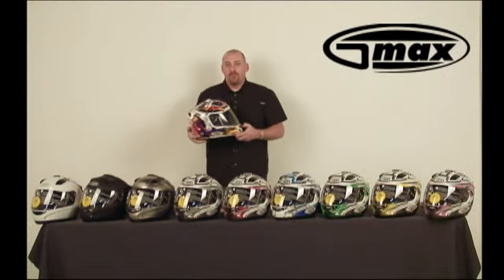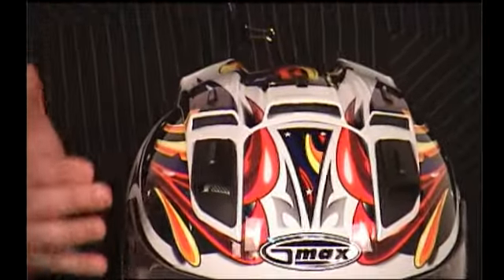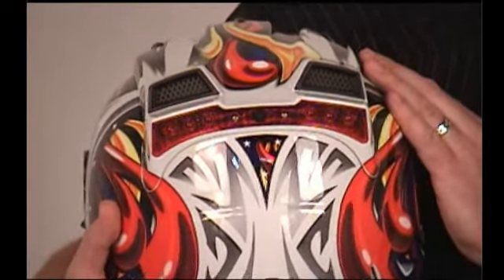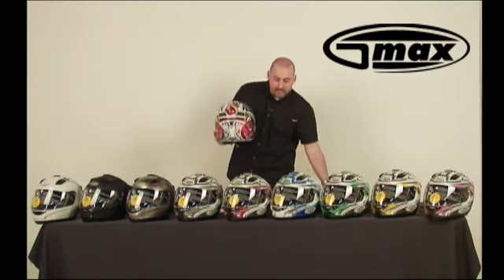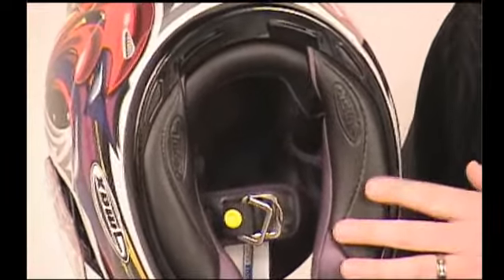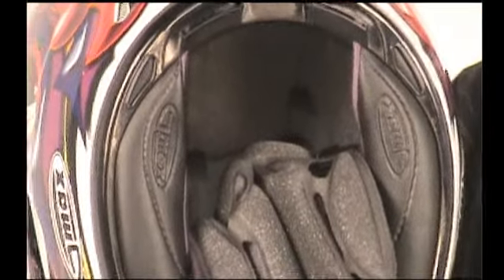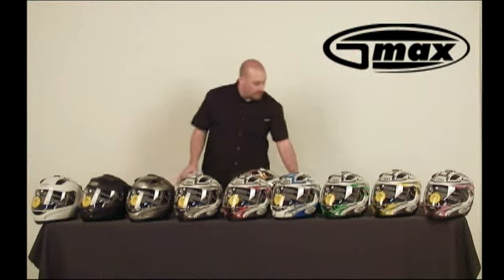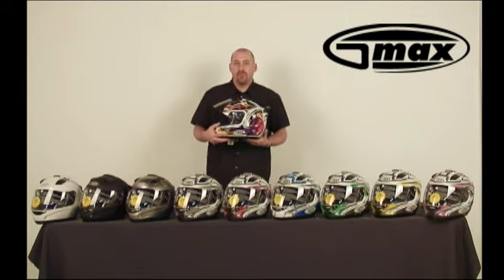GMAX GM68 Helmet